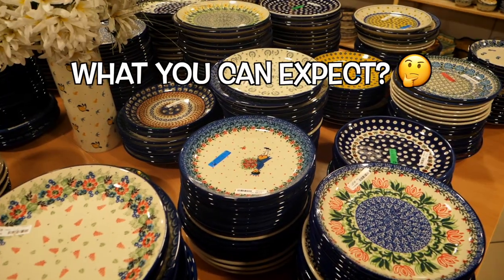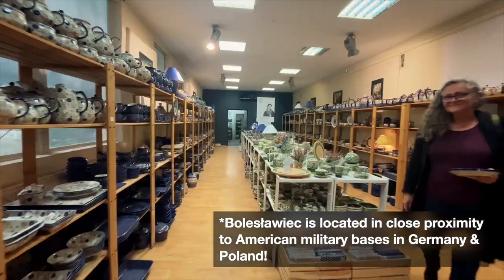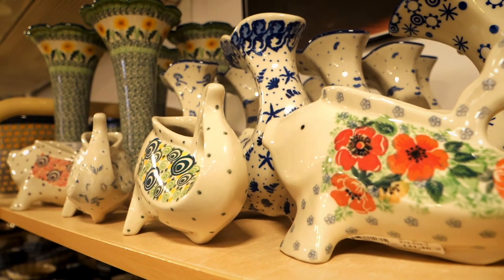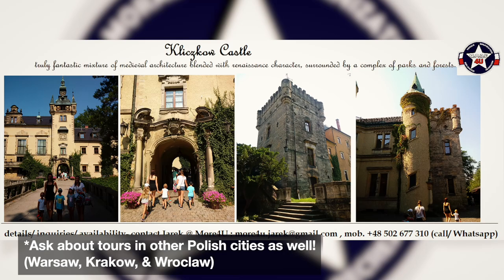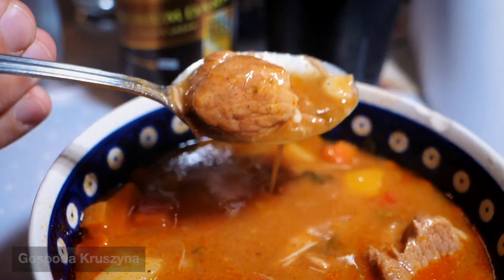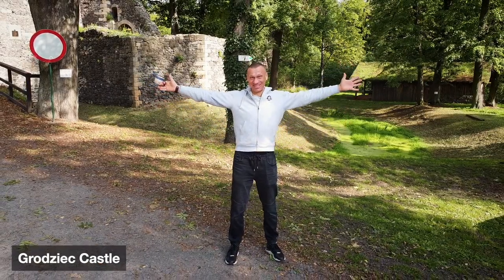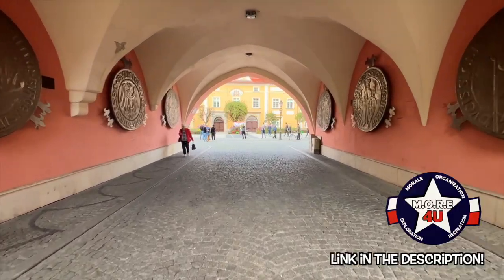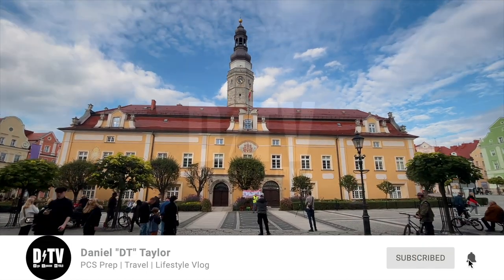What to expect? Polish Pottery Shopping Guided Tour (More4U) in Bolesławiec Poland!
This is what you can expect, when you decide to go Polish Pottery shopping in Boleslawiec
Poland!

Polish pottery shopping can get a little overwhelming when you visit, so we decided to book a guided tour with More4U.

Jarek from “More4U tailored tours” is a passionate local who’s been living in the area since 1983.  His Polish pottery tour is just one of many professional services he provides.

Each tour is a full service, door to door experience, tailored to your specific needs.  Which means, you can pick and choose what you want to do.  He does the all route planning, books tickets/hotels (he was actually the head manager of the famous blue beetroot hotel right in town), he’ll provide transportation, and will load up all your stuff in his 8 passenger van.

And speaking of loading all your stuff, they also provide packing and shipping services to virtually anywhere you want it to go.

The tour also includes lunch from a traditional polish restaurant, so eat all the pierogis you can before seeing Borowski's glass studio and the Grodziec Castle.

Our final stop landed us right in the middle of the Boleslawiec city center.  Jarek gave us a brief history lesson of the town and then brought us safely back to our hotel.